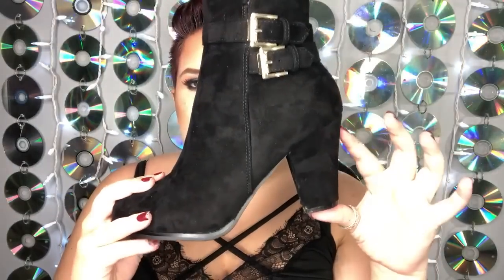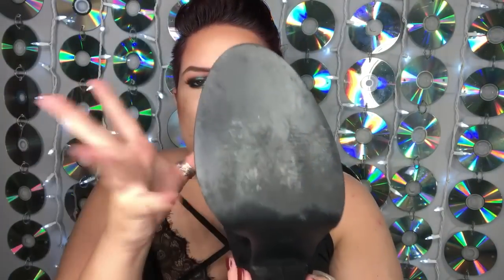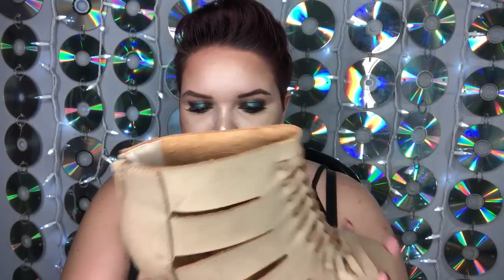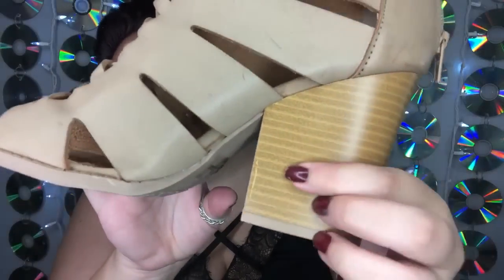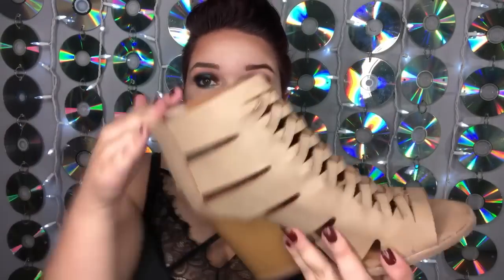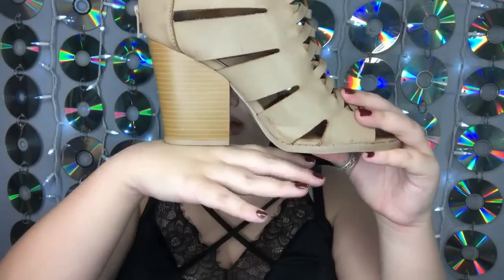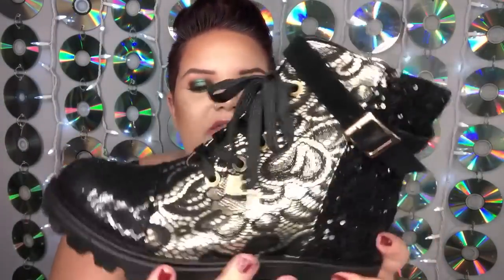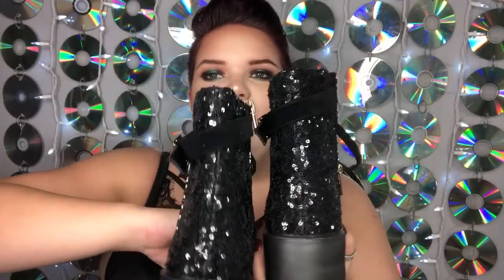AFFORDABLE + BOUJEE SHOE HAUL | Shoes For Under $15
Use the link below for $10 off your FabFitFun subscription!

Xoxo
Alizabeth